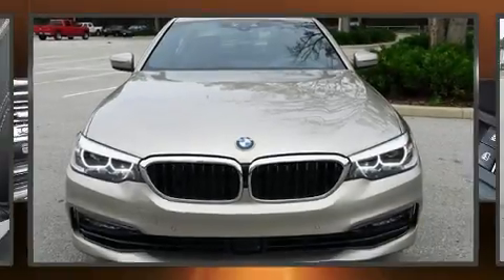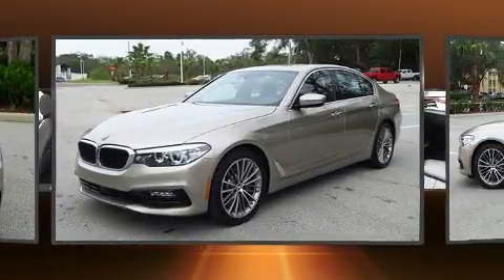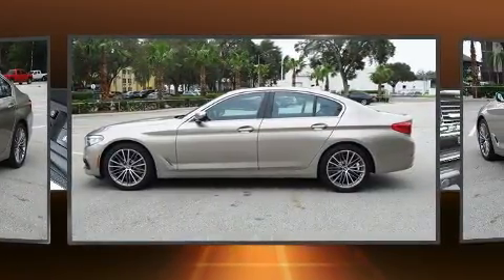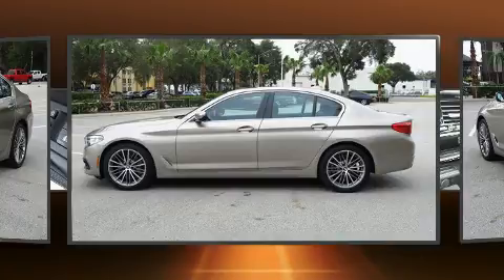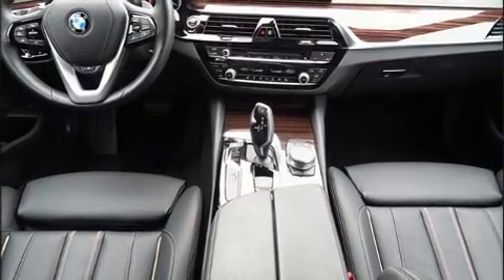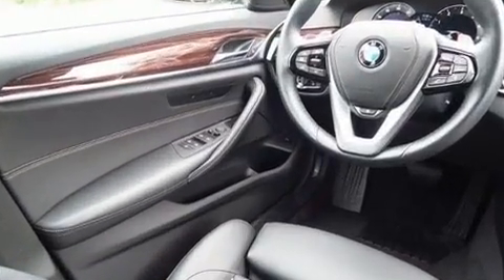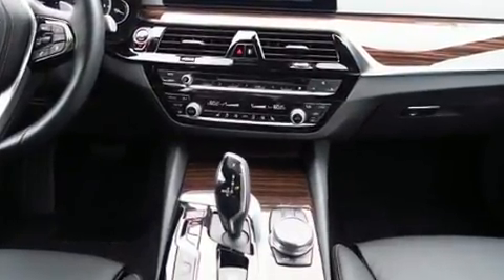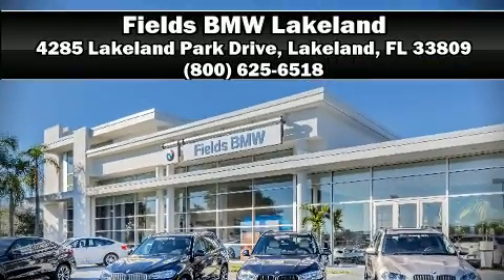2017 BMW 530I in Lakeland, FL 33809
Come test drive this 2017 The BMW 530i With less than 10,000 miles on the odometer, this 4 door sedan prioritizes comfort, safety and convenience. Under the hood you'll find a 4 cylinder engine with more than 200 horsepower, and for added security, dynamic Stability Control supplements the drivetrain. The engine breathes better thanks to a turbocharger, improving both performance and economy. Top features include rain sensing wipers, front and rear reading lights, power front seats, a leather steering wheel, an outside temperature display, automatic dimming door mirrors, turn signal indicator mirrors, and remote keyless entry. For drivers who enjoy the natural environment, a power moon roof allows an infusion of fresh air. With side curtain airbags supplementing the rest of the safety network, you can be assured that you and your passengers will experience top-tier protection. This vehicle has achieved Certified Pre-Owned status, by passing BMW's rigorous certification process. We pride ourselves on providing excellent customer service. Please don't hesitate to give us a call.